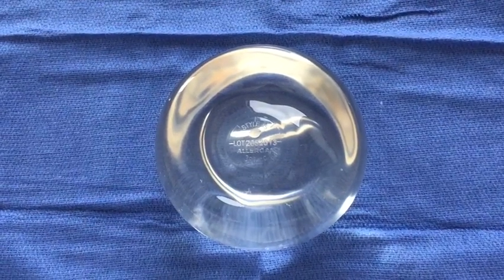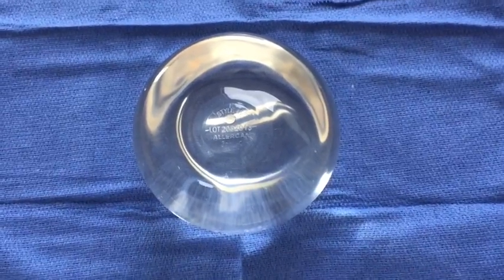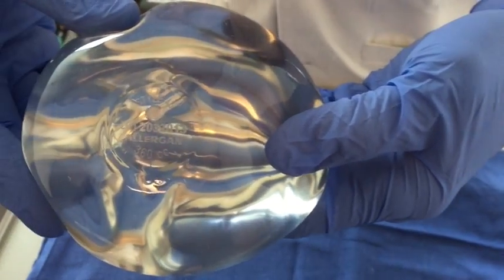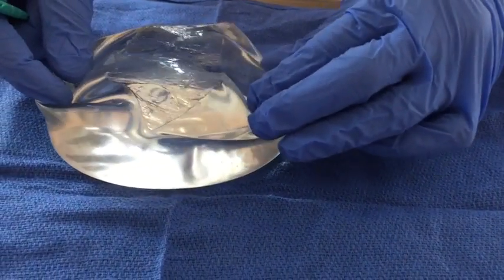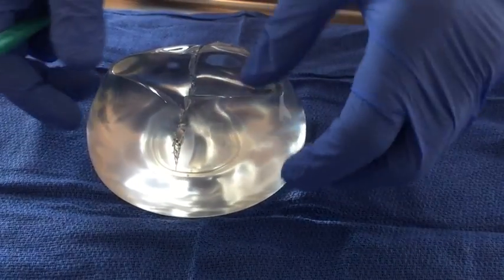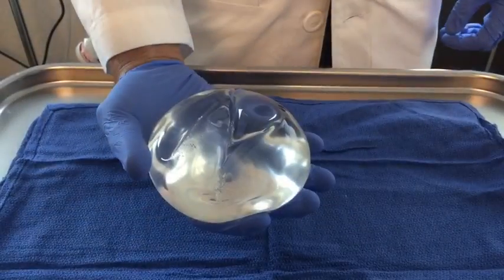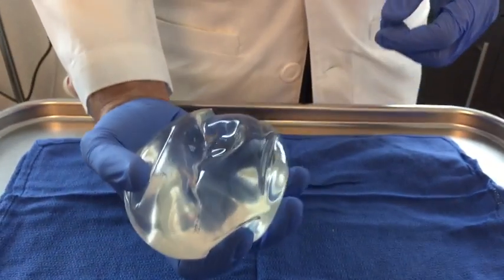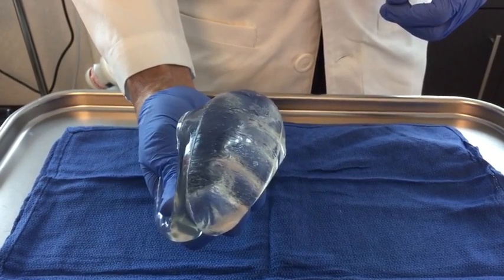How well can a breast implant hold its shape?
Watch Dr. Shahram Salemy Cut an Allergan Breast Implant in Half.
How Strong are Breast Implants?  Seattle Plastic Surgeon Dr. Salemy answers this frequently asked question by literally cutting across a silicone breast implant and demonstrating it’s ability to hold its shape.  Breast implant durability and breast implant strength are important considerations for any prospective breast augmentation patient, and should be discussed with a qualified Board Certified Plastic Surgeon.